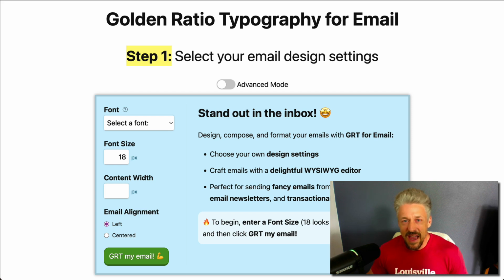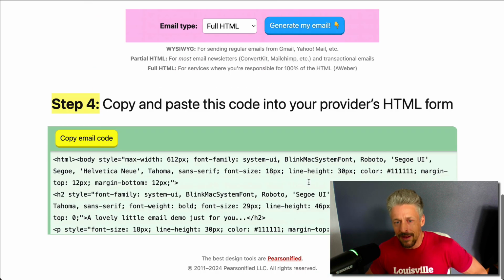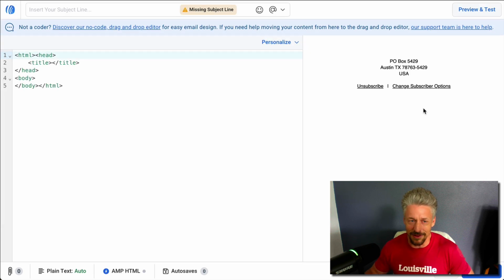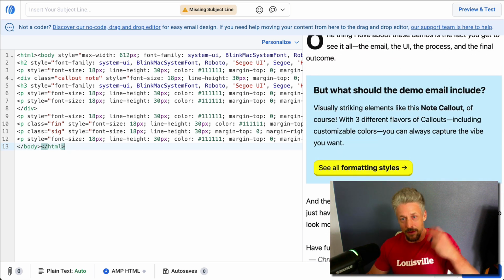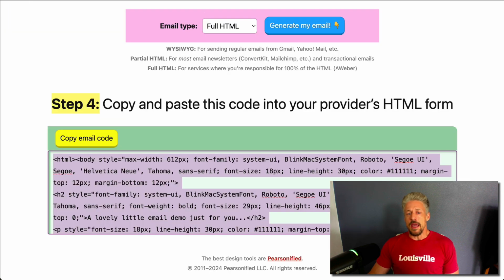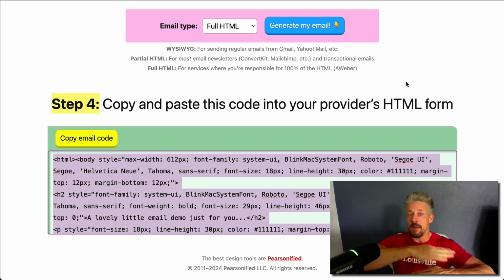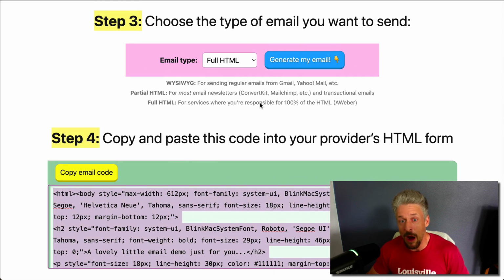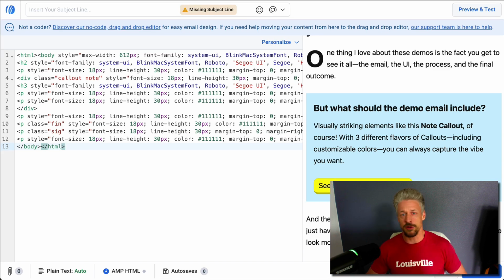GRT for Email: How to use the Full HTML setting with AWeber or SMTP services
GRT for Email has 3 output modes:

• WYSIWYG — for regular emails from Gmail, etc
• Partial HTML — for email newsletters and transactional emails from websites
• Full HTML — for AWeber and any SMTP service where you're responsible for 100% of the HTML in the emails you send

In this video, I'll show you how to use the Full HTML mode to create remarkable emails with AWeber or Mailgun, Mandrill, SendGrid, Postmark, etc (3rd party SMTP services).